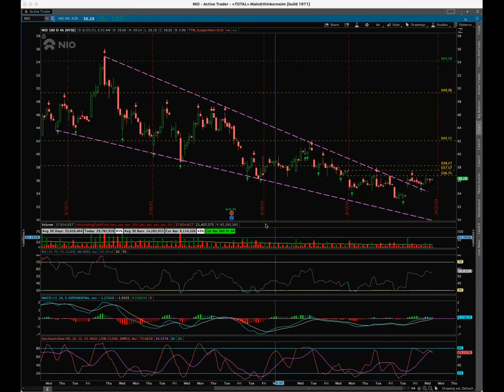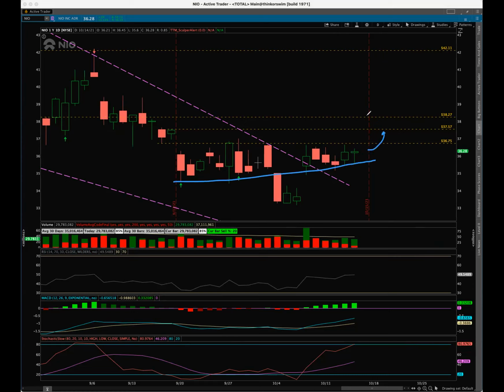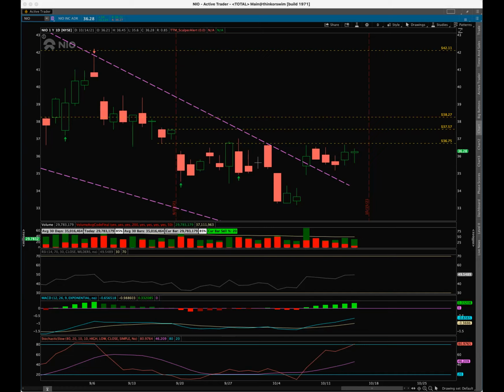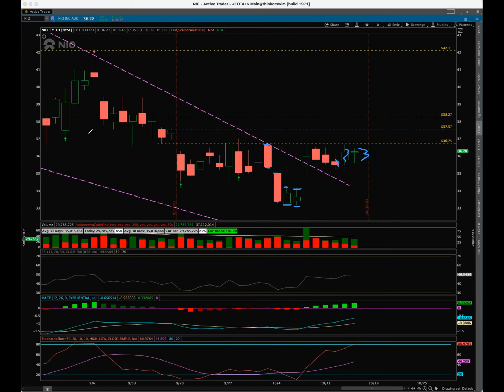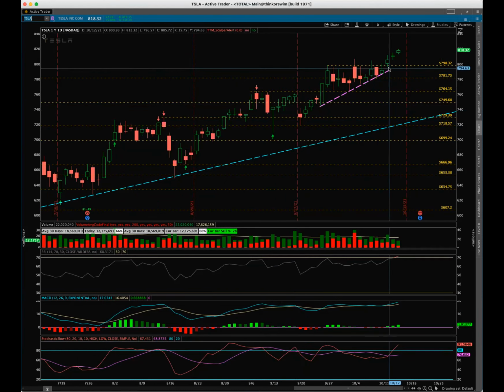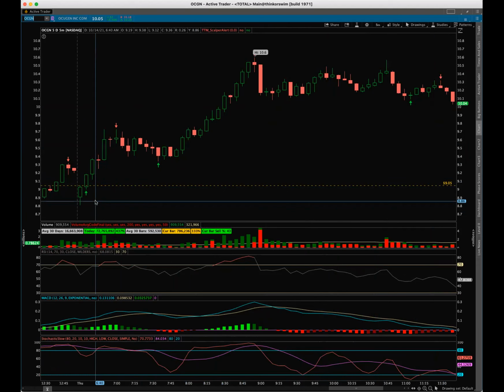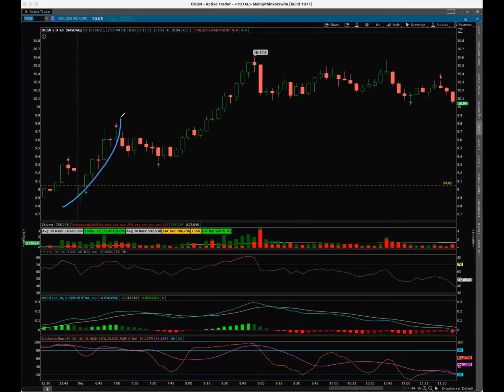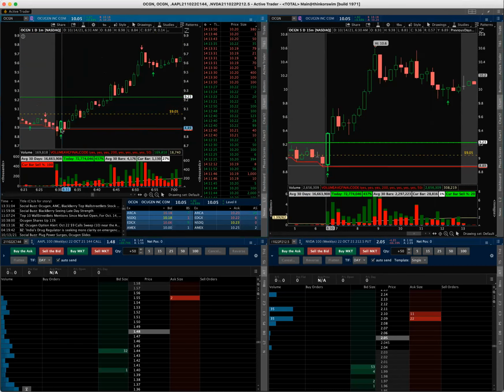Price Targets as a Day Trader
How to find price targets for each stock by using top down analysis to chart the support & resistance levels.  Also, you can take the average price movement of the stock to calculate a fair amount of movement for the day.